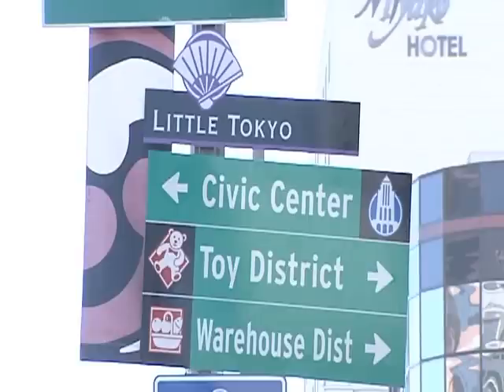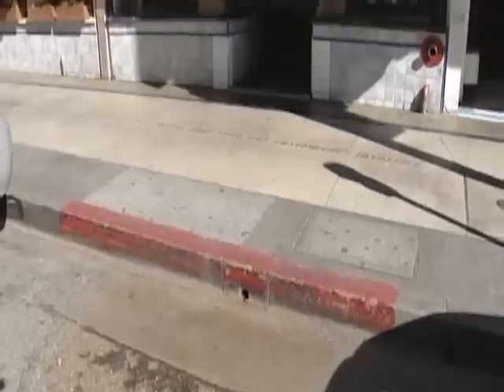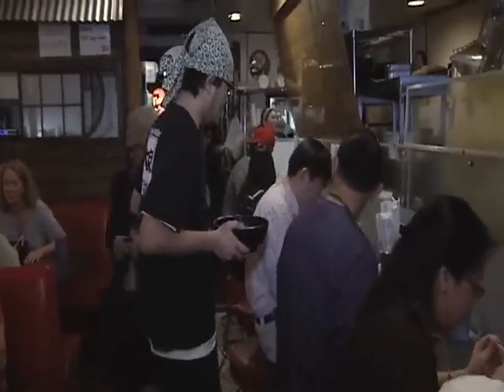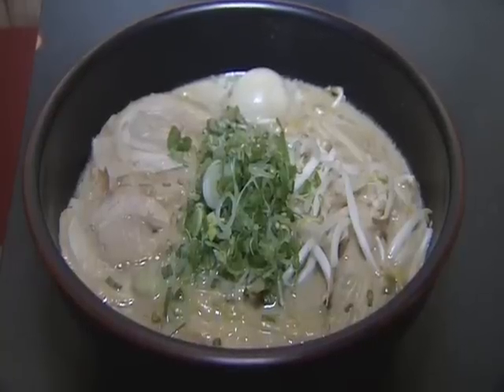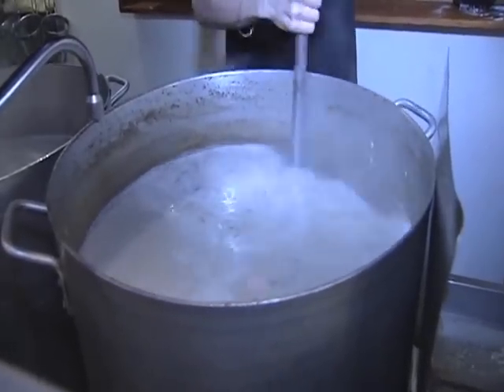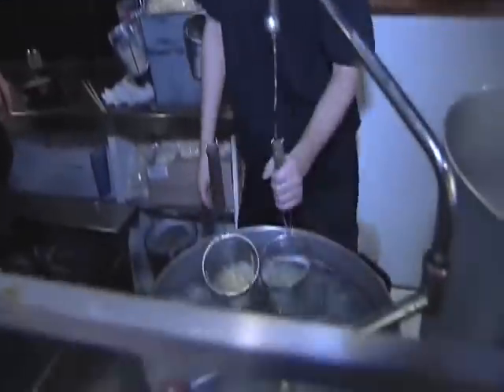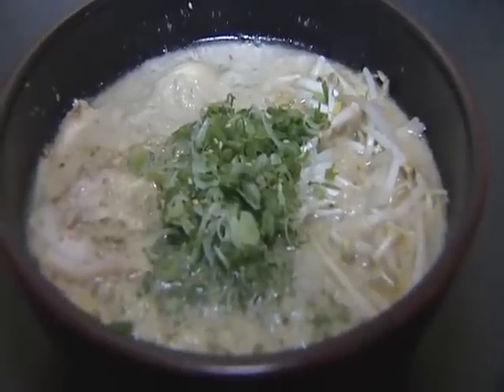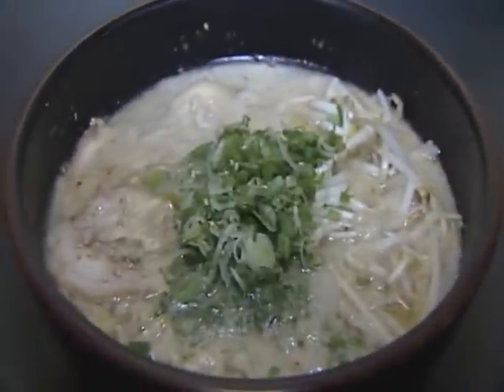Cheap Eats - Daikokuya Ramen Little Tokoyo Los Angeles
Cheap Eats is a food show on great, inexpensive meals that can be found in the Los Angeles area. Hosted by Attorneys Stephen Solomon and Ralph Saltsman of Solomon Saltsman & Jamieson -check it out on Channel 36 in LA and Channel 16 in Santa Monica.